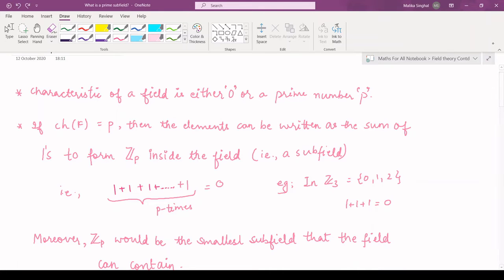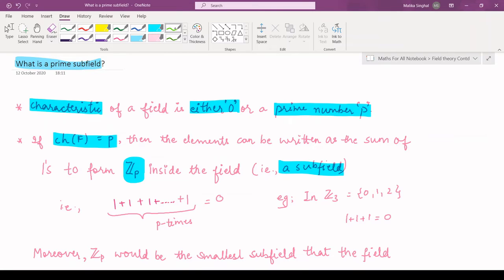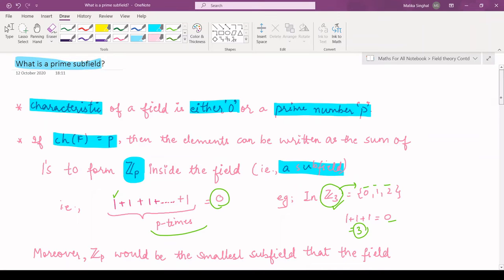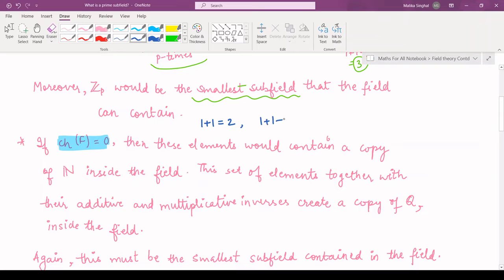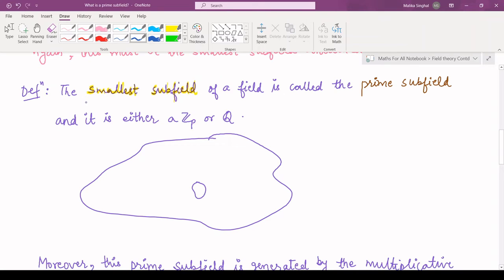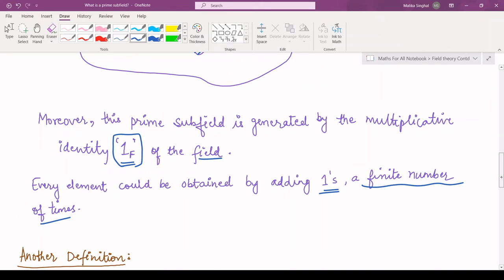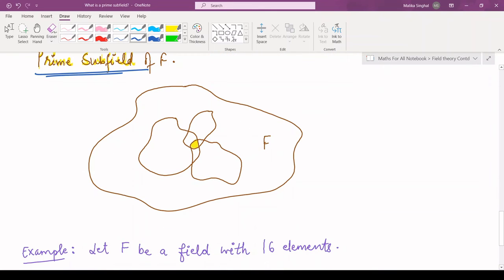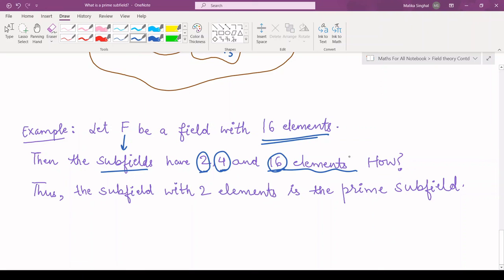#11: What is a prime subfield? | Field Theory